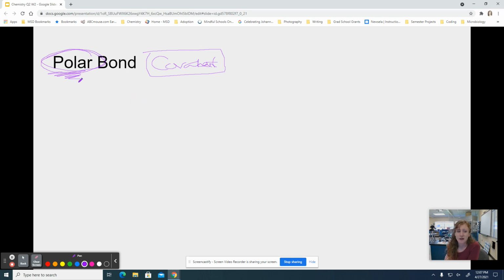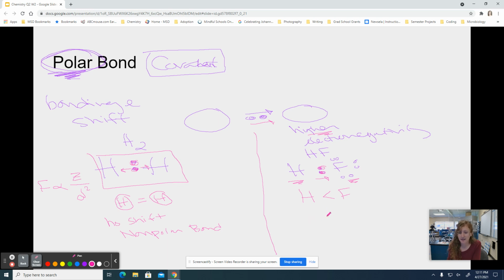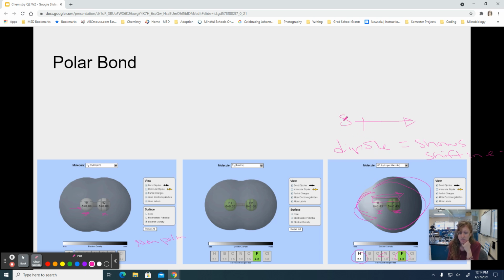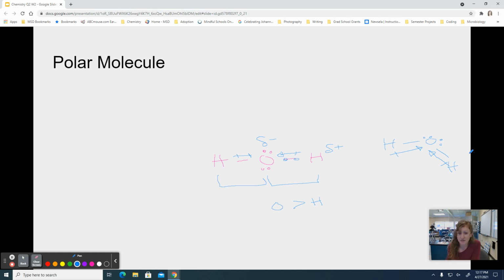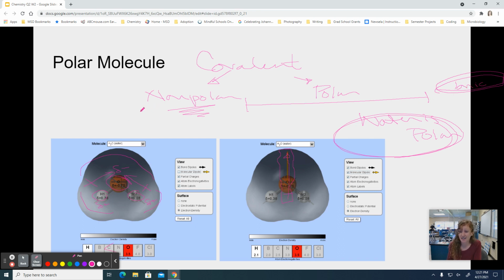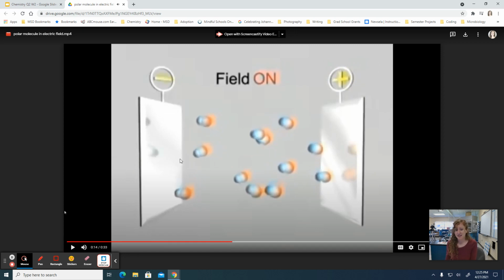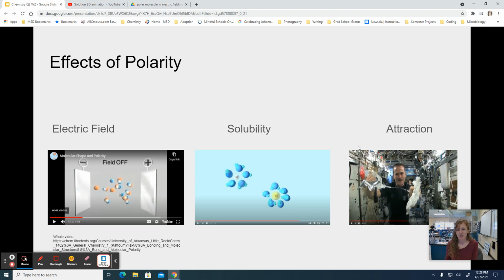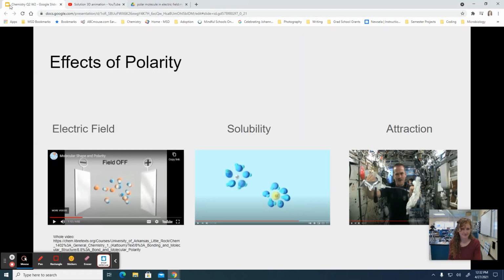Chem 3.9.4 Intro to Polarity